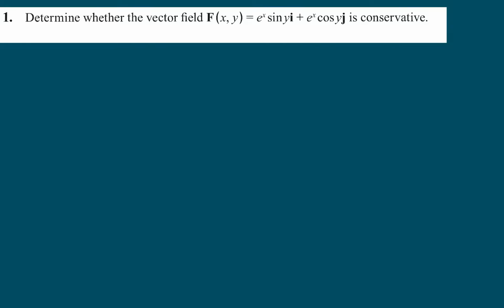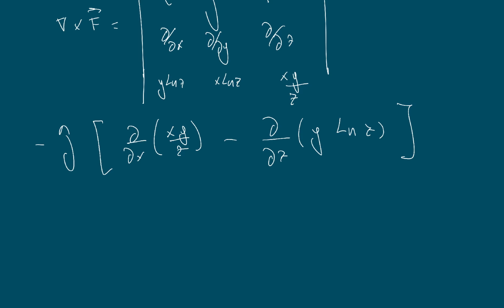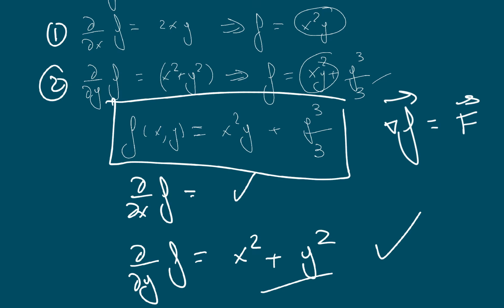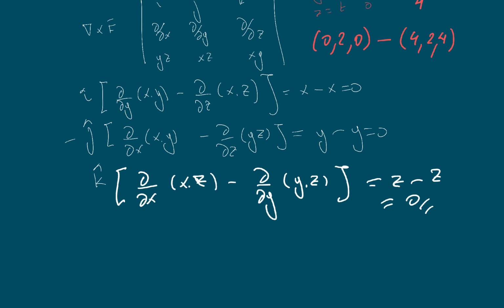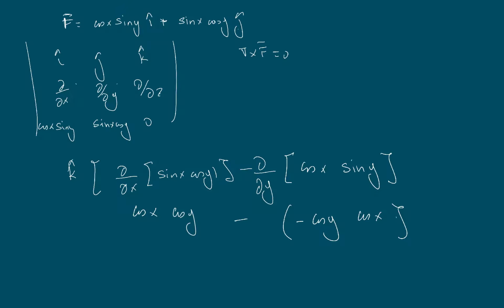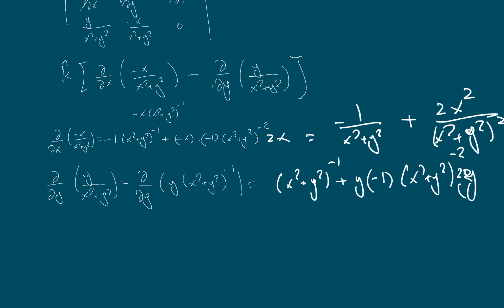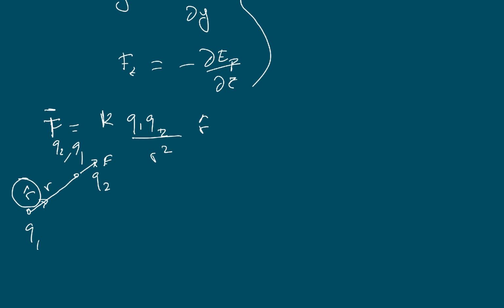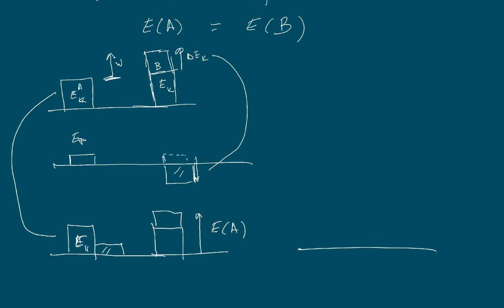lesson 6 Fundamental Theorem of Line Integrals